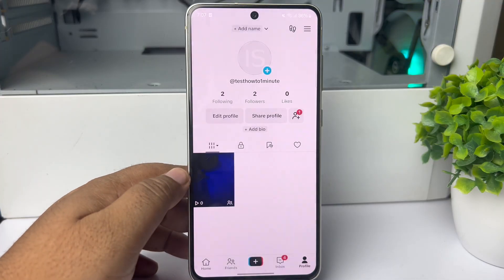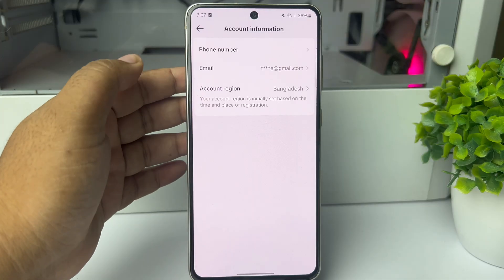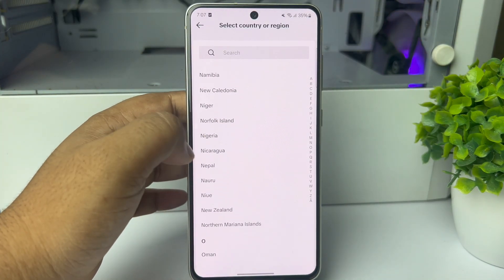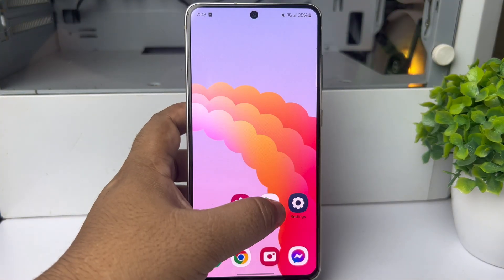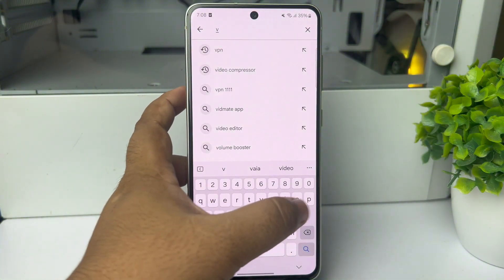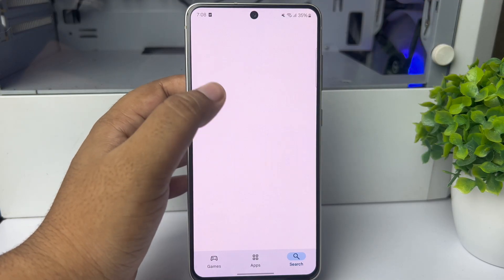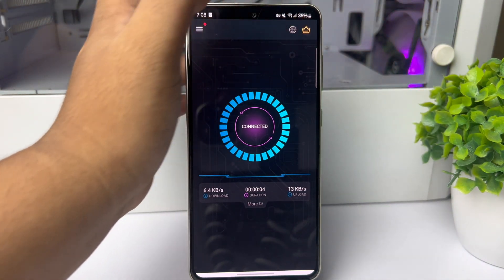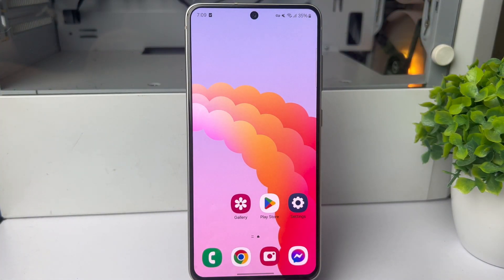How to change your tiktok region location (2026)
Change your location on TikTok with a VPN. Protect your personal information and learn how to change your location on any device by using a reputable VPN.